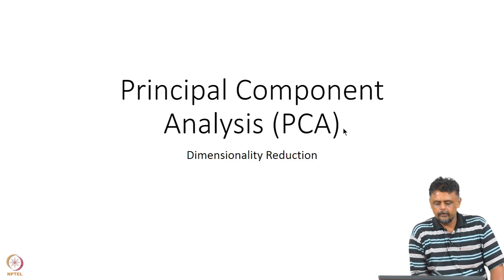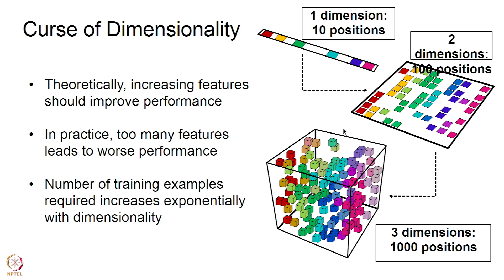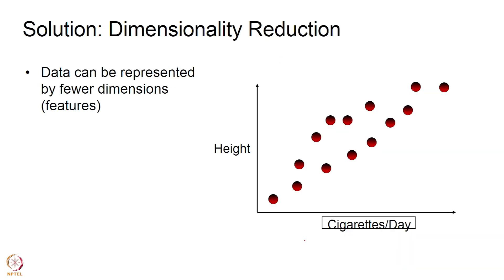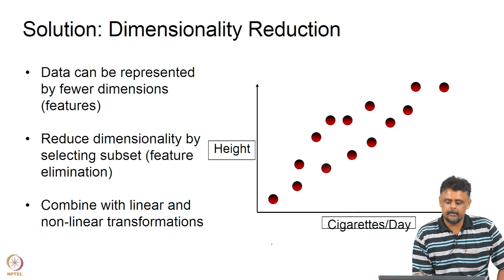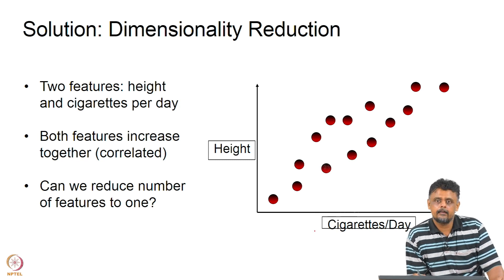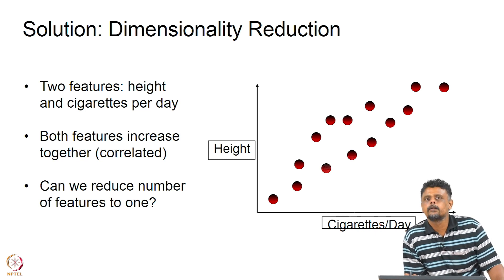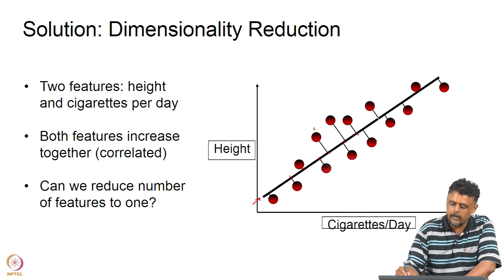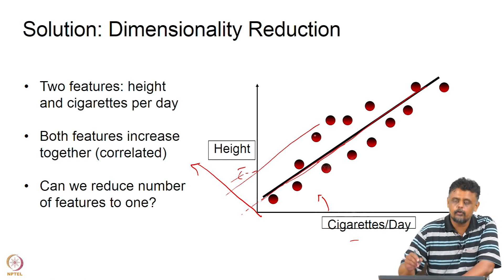#89 PCA | Part 1 | Machine Learning for Engineering & Science Applications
This lecture discusses principal component analysis (PCA), a technique that is used for data preprocessing or data normalization. PCA is a dimensionality reduction technique that can be used to reduce the number of features in a dataset.